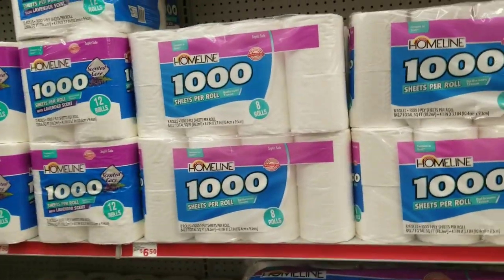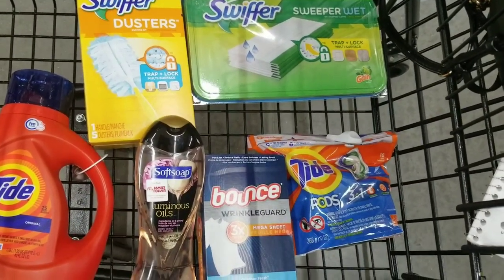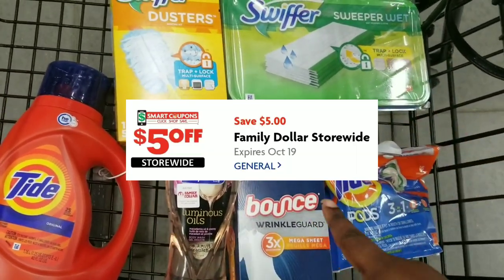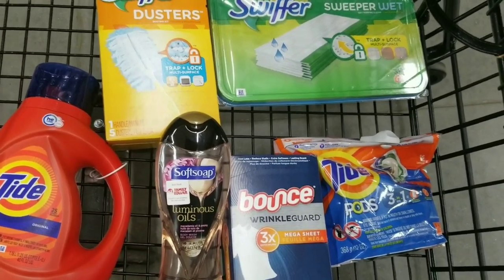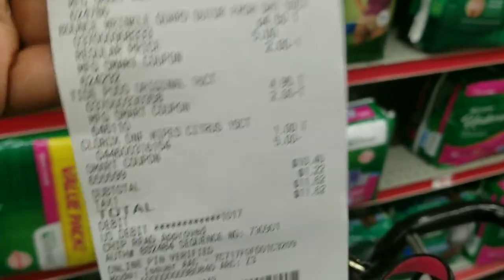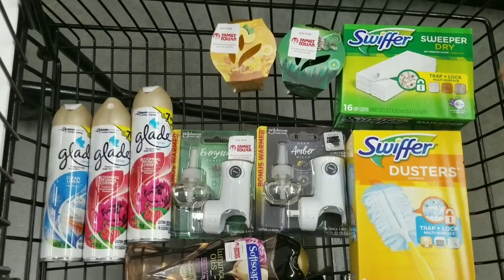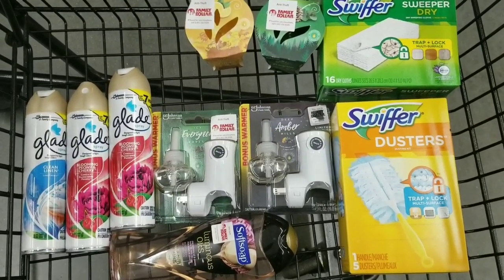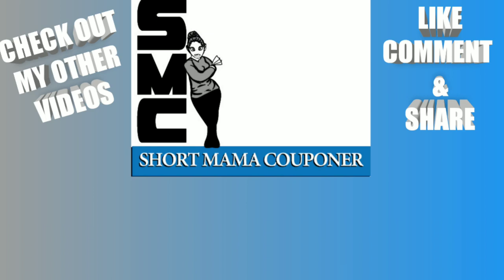FAMILY DOLLAR $5/$25 ALL DIGITAL SCENARIOS